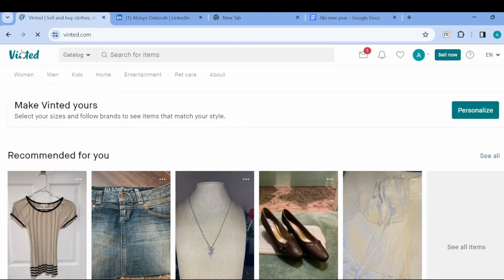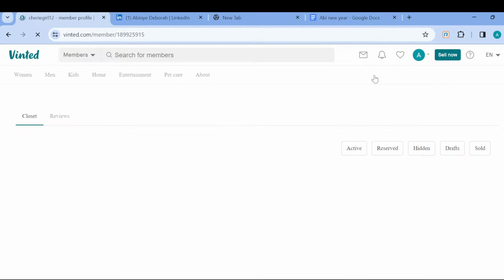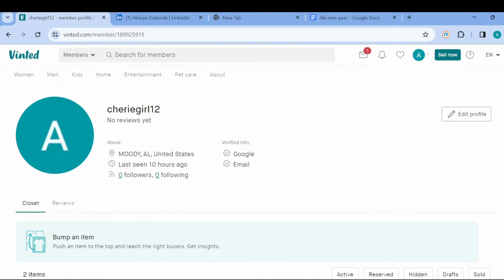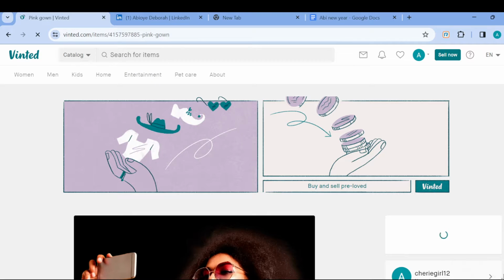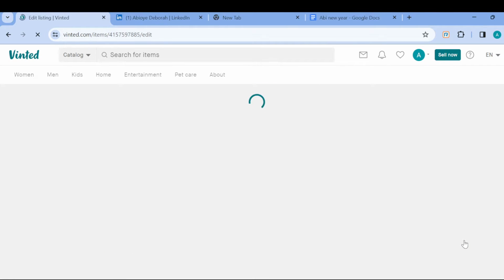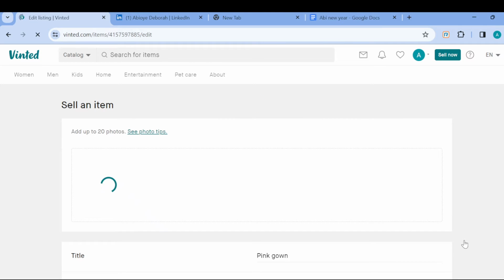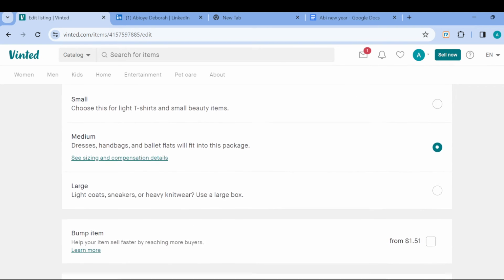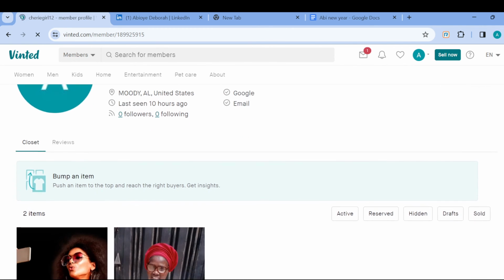How To Change Price On Vinted (Quick Tutorial)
Today we talk about How To Change Price On Vinted, so stay until the end of the video to see the full explanation.